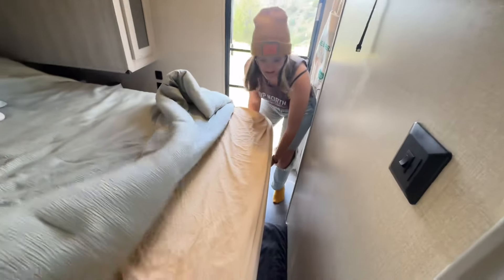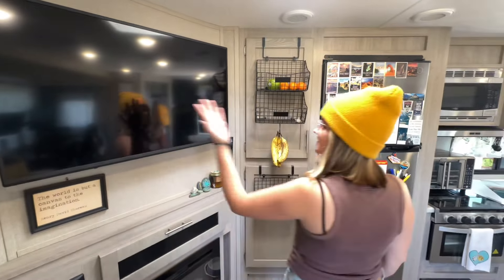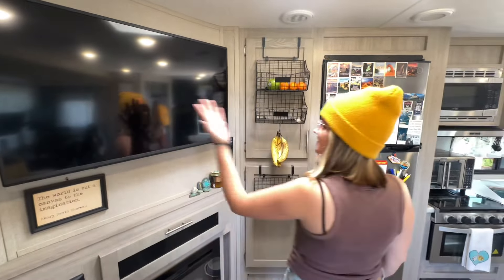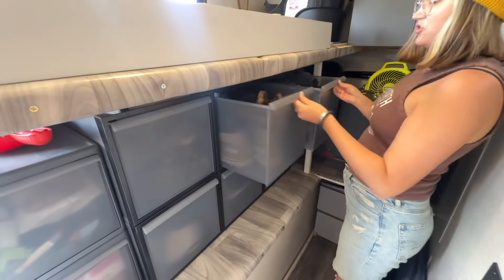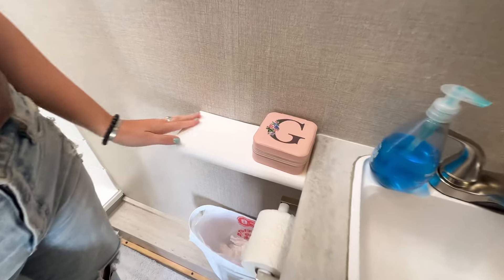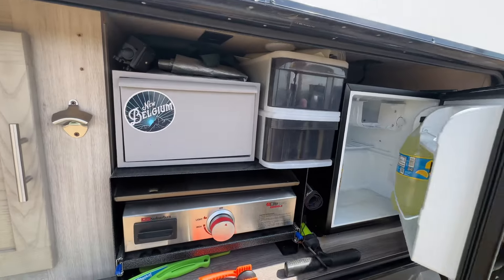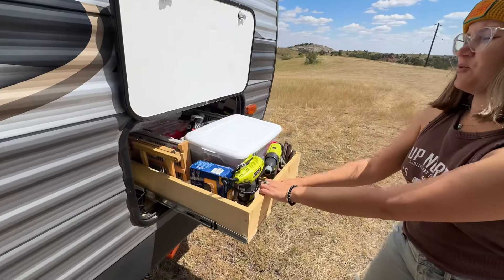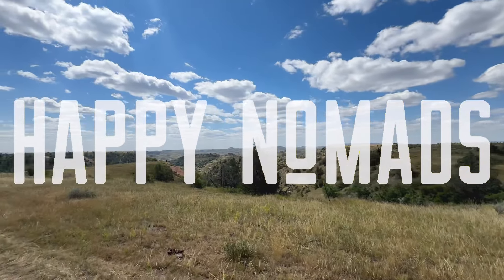TOUR OUR CAMPER | Full Time RV Living in a Travel Trailer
Welcome to our box on wheels (home) 👋😄 It’s a 2022 Forest River Aurora 28BHS!

We never thought we’d be living and traveling in this camper full time, but 400+ days later, here we are! 🤯🤭

Our favorite part about living on wheels is the ability to change our surroundings while keeping our personal space the same. It’s also nice to have the option to pack up and move on if we’re ready to experience a new place. 🏃‍➡️

Another huge benefit to RV living is being able to bring our pets along with us! And even better that they have their own space (kinda) and room for their things 🐶🐱

Do you think you could live in this RV? Is it too small for you? Do you have any questions? 😅

Let us know, happy travels! ✌️

ABOUT US 👋😄

We’re Gracen and Austin and we’re in our twenties living on the road full time. We share an RV with our dog, Bae, and our orange cat, Keke. This lifestyle definitely keeps you on your toes—and we’re excited to live it and share it with you as we roll along! With an RV, we’re able to see so many beautiful places while having our home and our pets with us.

We love crossing national parks off our list, hiking, kayaking, photography, and pretty much anything outdoors! Follow along if you like these things too and we can be friends!

RV home tour, House tour, Tiny living, Tiny home tour, RV renovation, Travel couple